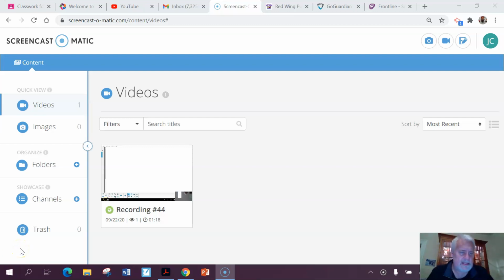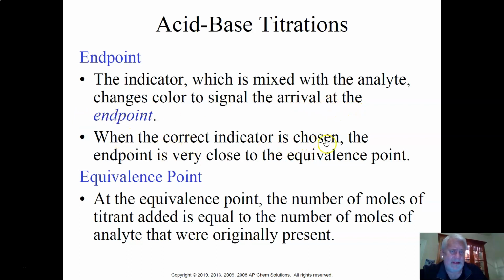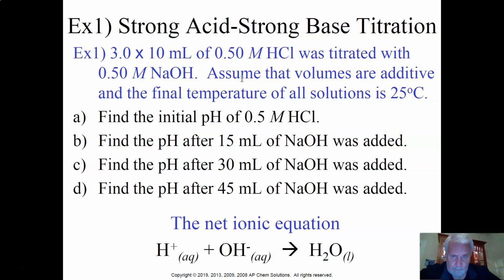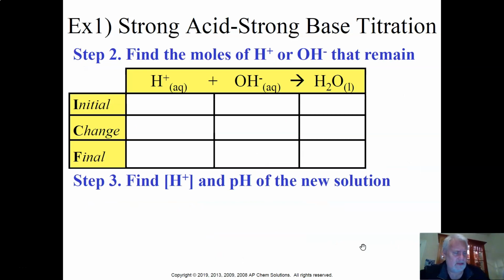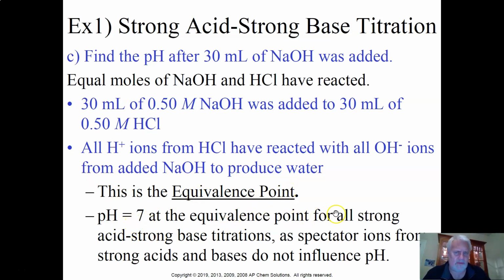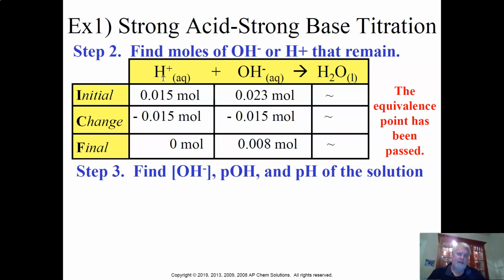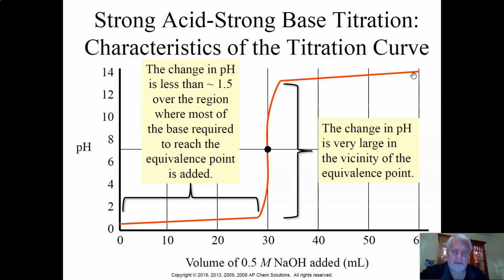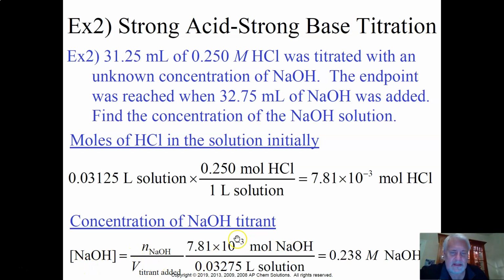Titration Video One